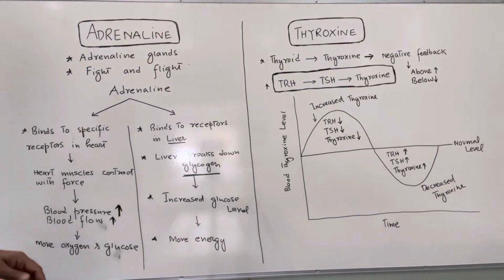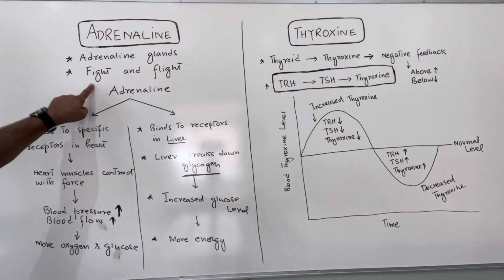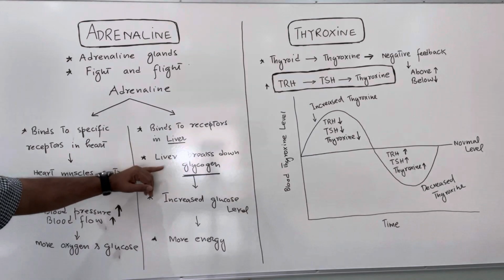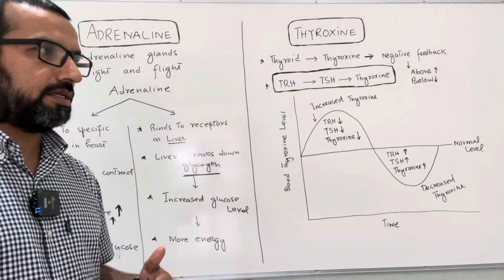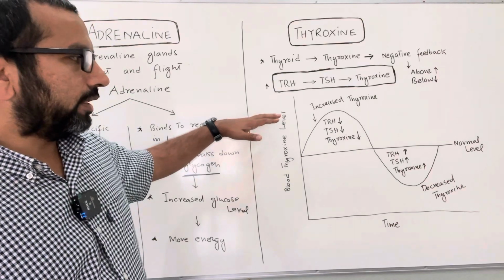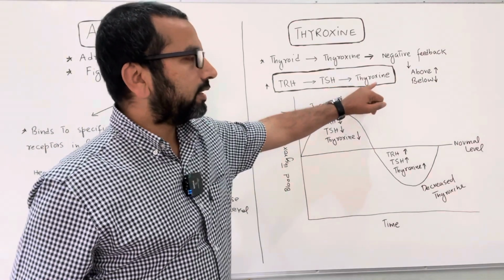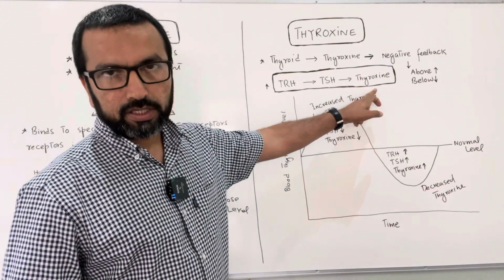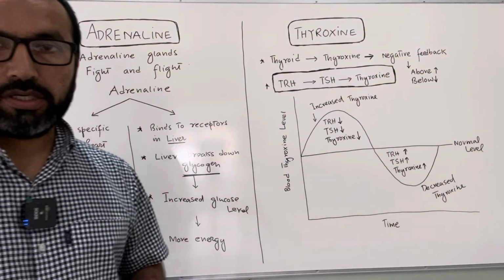Adrenaline|Thyroxine|GCSE|Comprehensive Notes & Description…Biology|Clip 2……..04/10/2023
Comprehensive Notes on whiteboard with description in detail